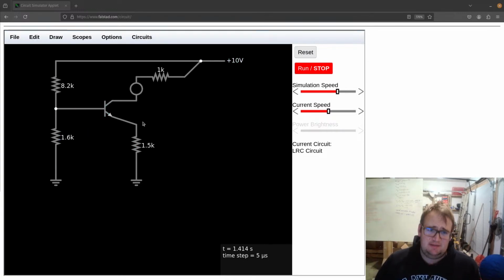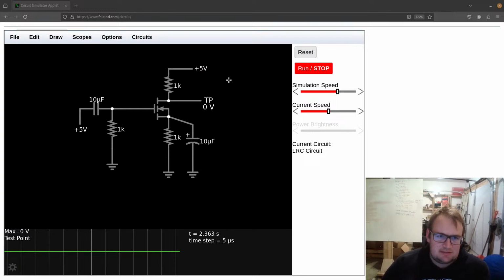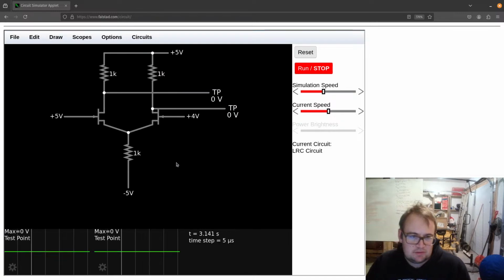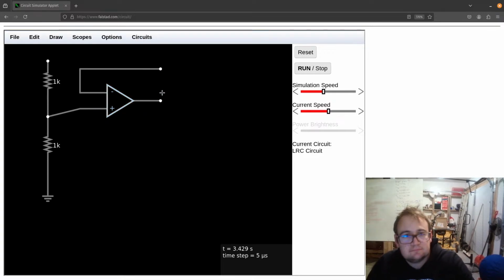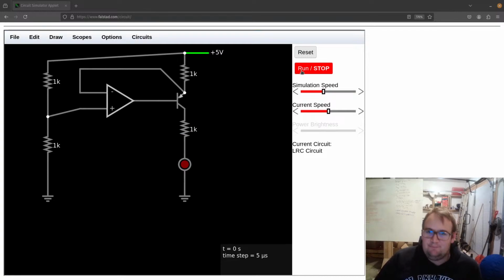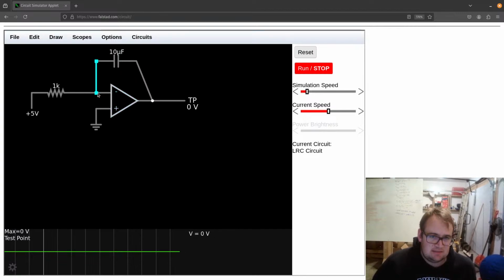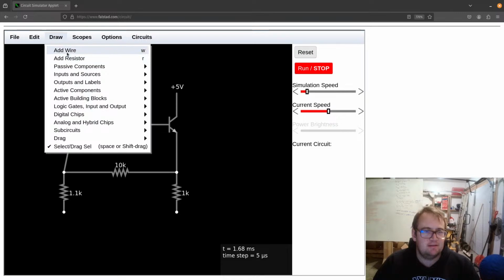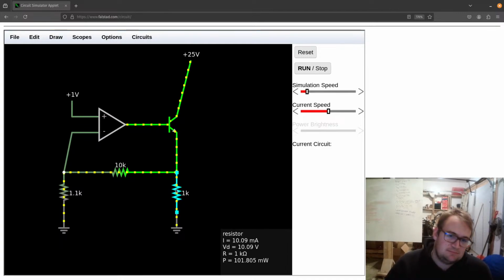January 3 Circuit Analysis Live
00:44 - Figure 2.96 page 105 of Art of Electronics
04:58 - Figure 3.28 page 147 of Art of Electronics
14:40 - Figure 3.36 from Art of Electronics (JFET differential amplifier)
25:31 - Figure 4.12A from page 229 of Art of Electronics
41:34 - Figure 4.16 from page 230 of Art of Electornics
52:00 - Figure 4.25 from page 234 of Art of Electronics

My third livestream going through random circuits I've picked out of three different textbooks (Art of Electronics, Basic Engineering Circuit Analysis, and Microelectronic Circuits).

Feel free to suggest circuits you want analyzed.